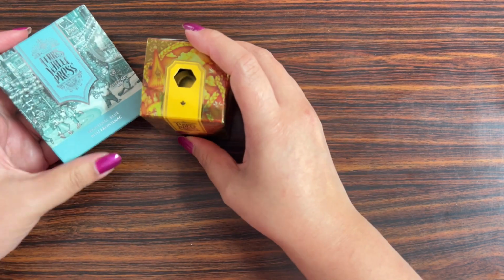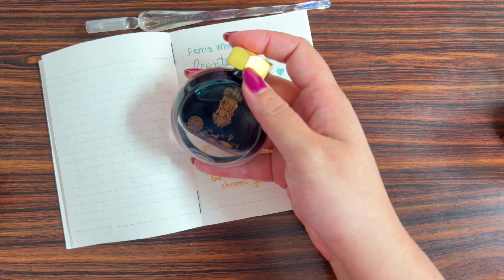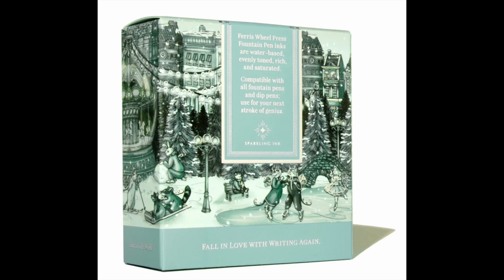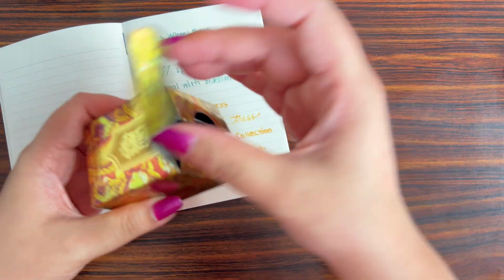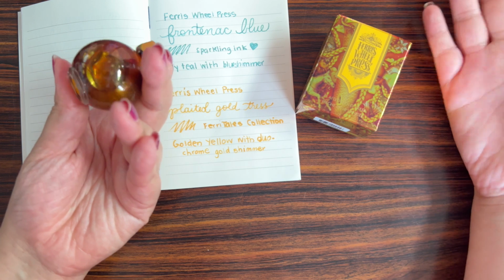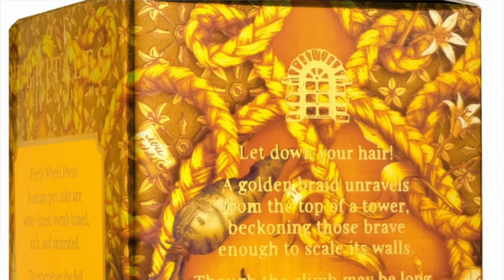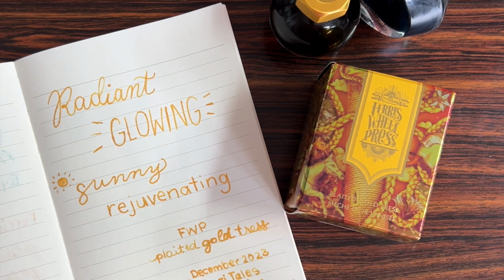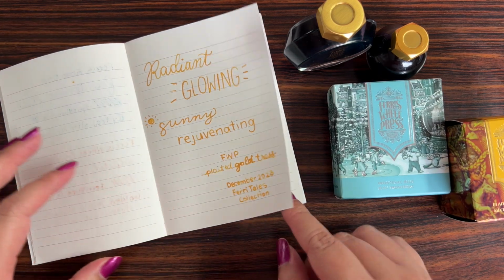PLANMAS 2023 Day 1 | Ferris Wheel Press *New* Inks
*JFerris Wheel Press is launching two brand new inks TODAY (December 1st, 2023) and I want to show you the unboxing and a little swatch/writing sample of these two inks for the first day of planmas2023! This is also the first instalment of the 'Fountain Pen (or Ink) Fridays' series that will become a regular staple of the content I create.

⛸ Frontenac Blue is part of the Everyday Inks collection

💇‍♀️  Plaited Gold Tress is the next stop (Rapunzel) in the FerriTales journey through age old stories that combine whimsy and fantasy!

Premium C.D. Notebook (A6 size) featured in the video is by APICA

Looking forward to seeing you everyday in December up until Christmas for PLANMAS 2023!